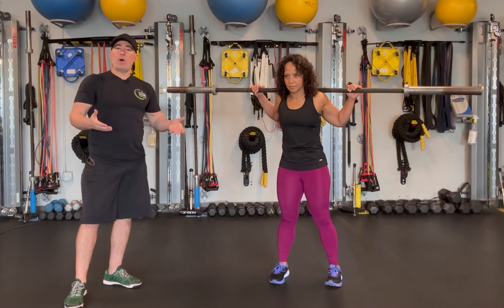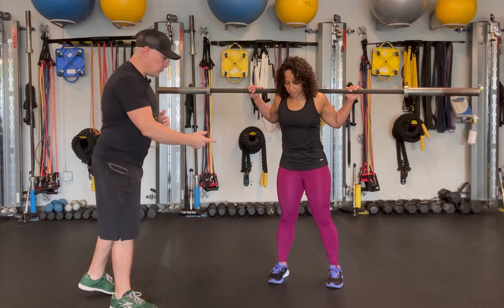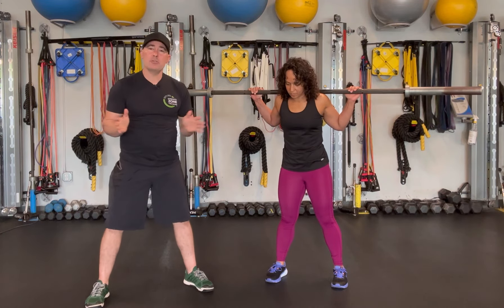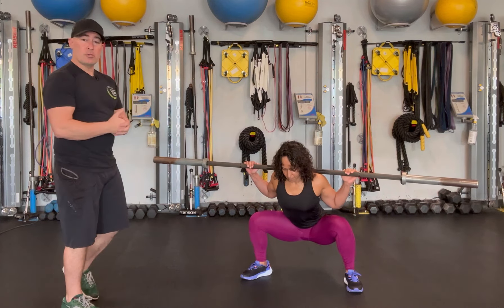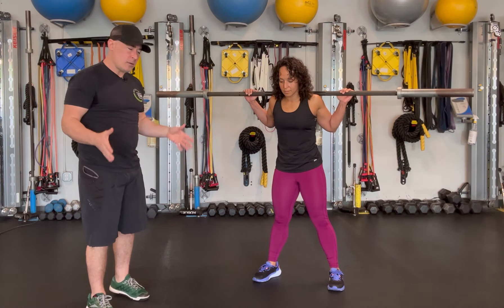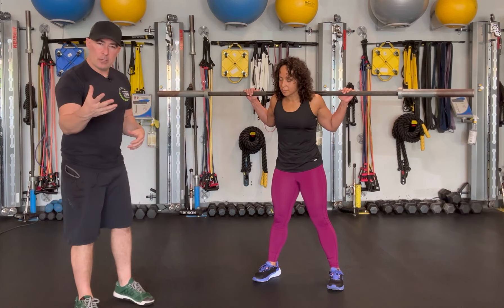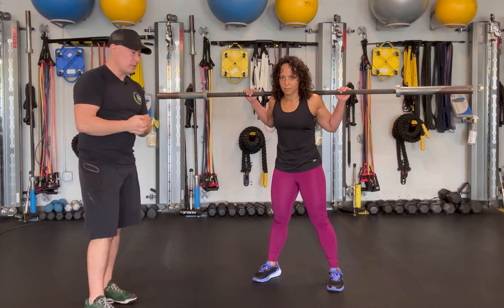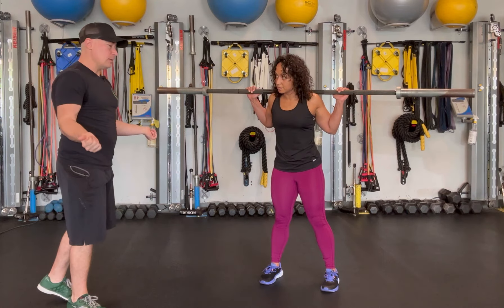How Wide Should My Squat Stance Be? Best Foot Width